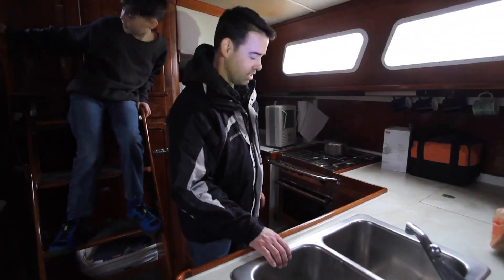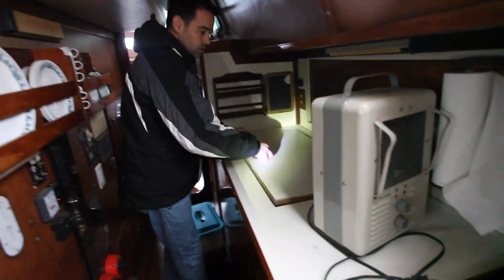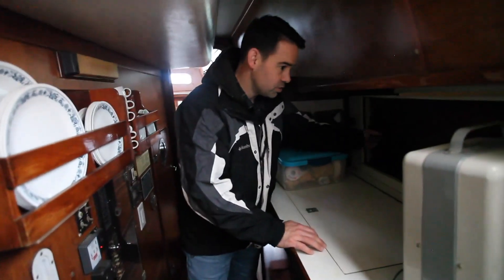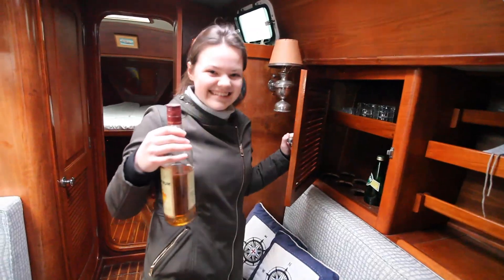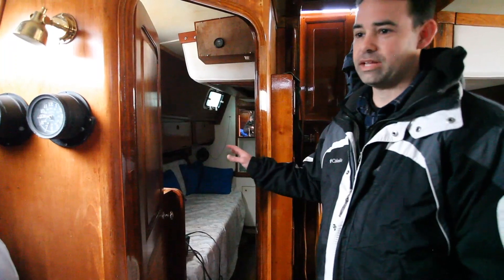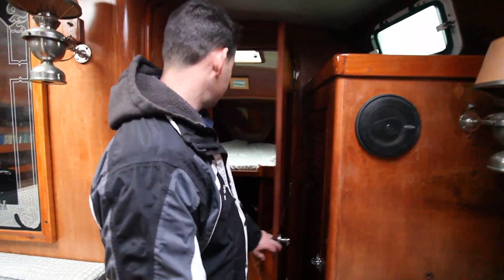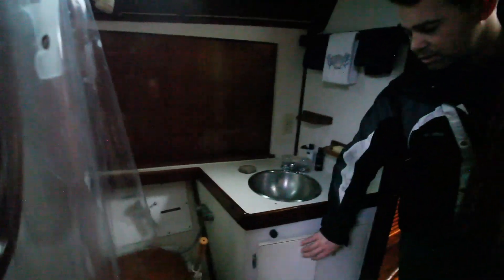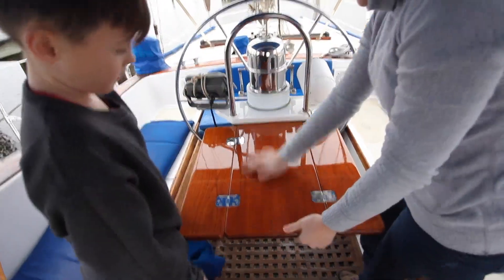Episode 1 - Tour of 1978 Gulfstar 50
In Feb. 2019 we bought our 1978 Gulfstar 50 with plans to refit for future full time cruising.

ABOUT US: We're a family of 6 refitting a 50' sailboat with plans to cast off the dock lines in 2020 to live aboard full time.

For real time updates and to get in touch check us out on socials: